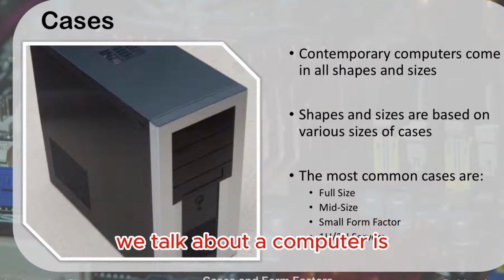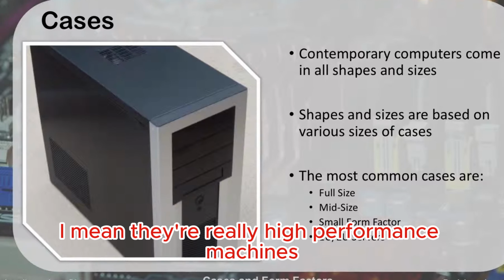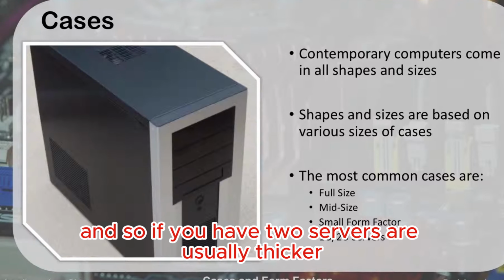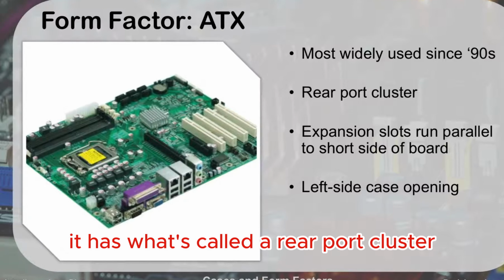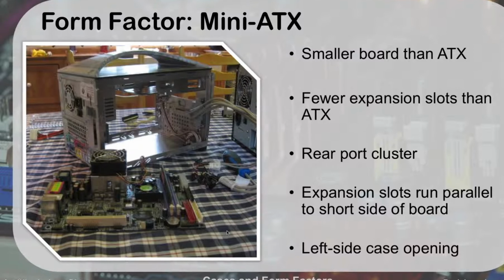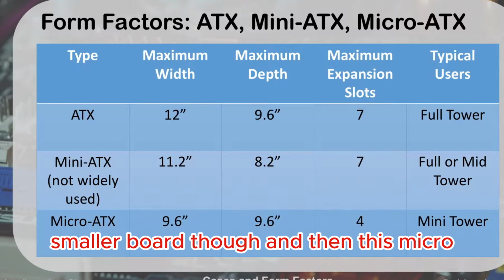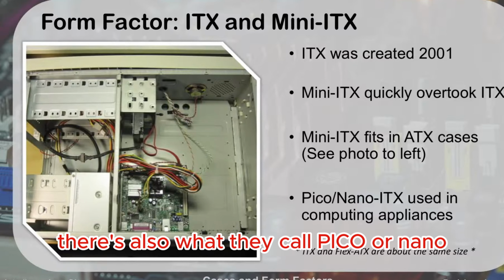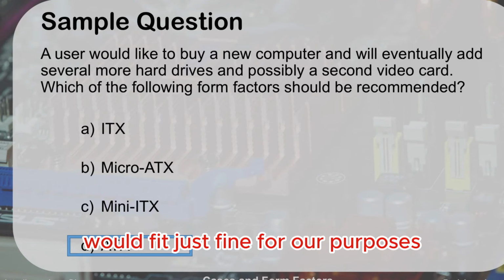CompTIA A+ EP 6 (Cases and Form Factors)